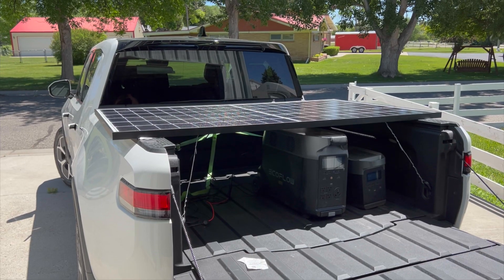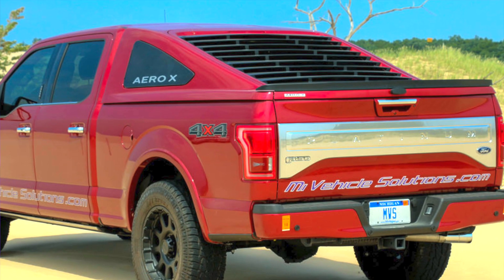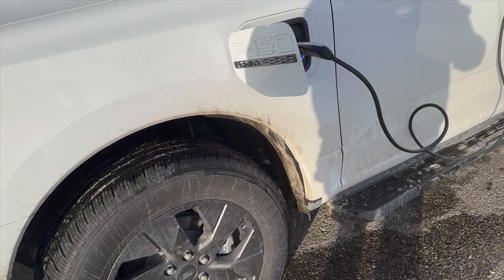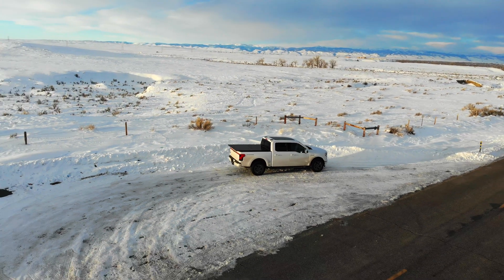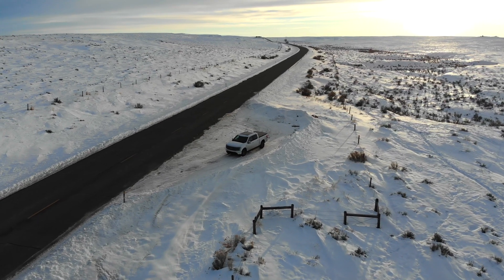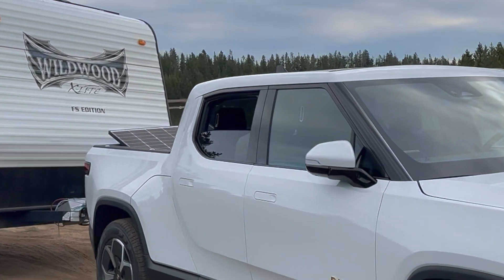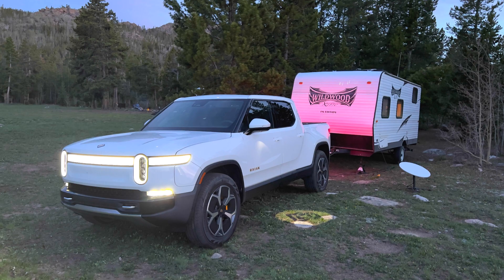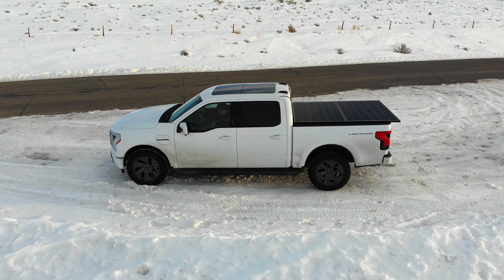DIY Solar Ford F-150 Lighting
I made a quick tonneau like cover from 2 solar panels and EcoFlow Batteries.  It can keep the portable batteries fully charge and even charge up the truck a bit.

You can too here are the links to what I used:

EcoFlow Batteries
240v Setup

230W 24v Solar Panels